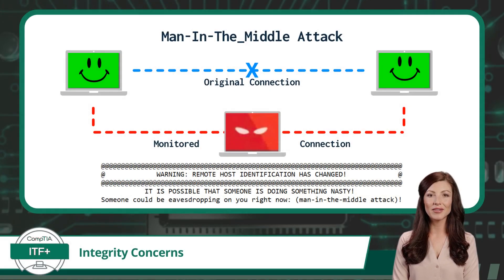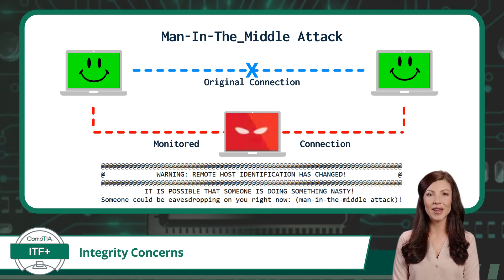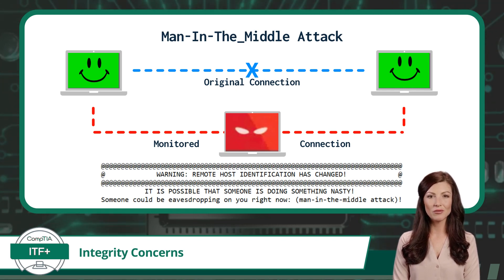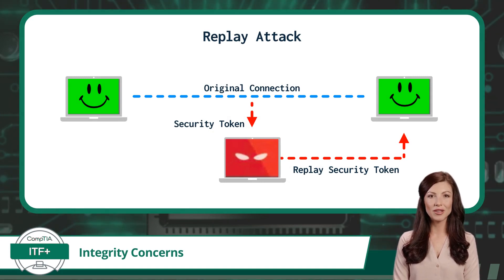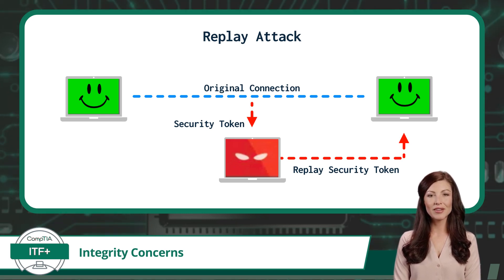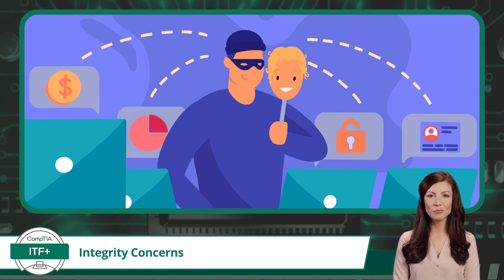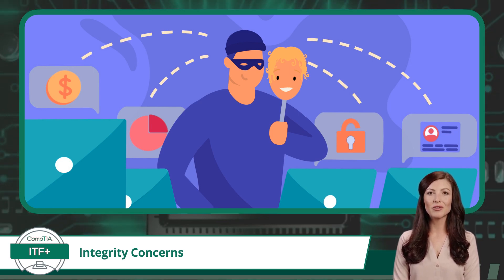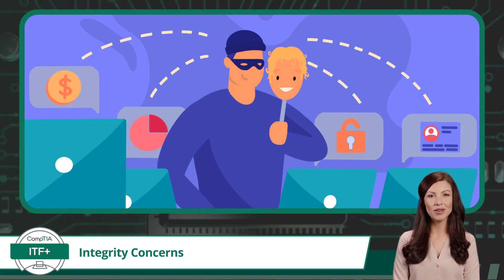CompTIA ITF+ (FC0-U61) | Integrity Concerns | Exam Objective 6.1 | Course Training Video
CompTIA ITF+ (FC0-U61) | Exam Objective 6.1 | Summarize confidentiality, integrity and availability concerns - Integrity Concerns